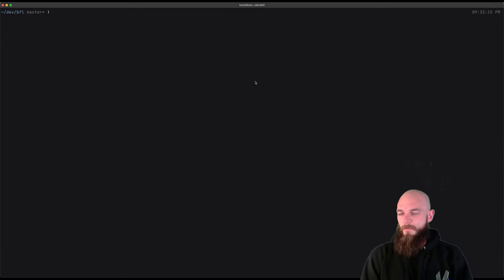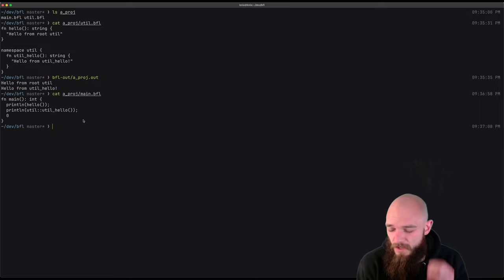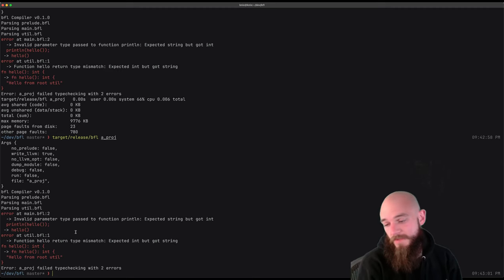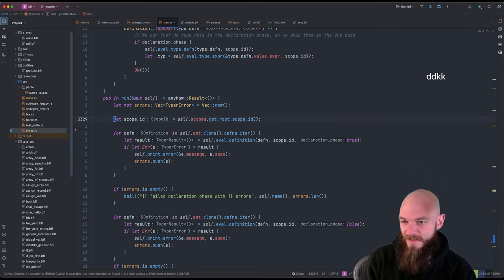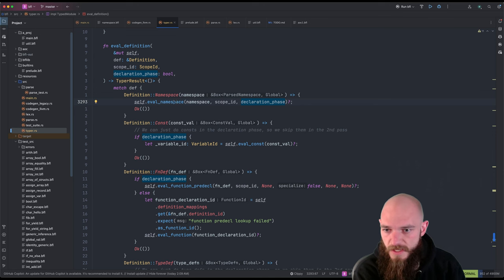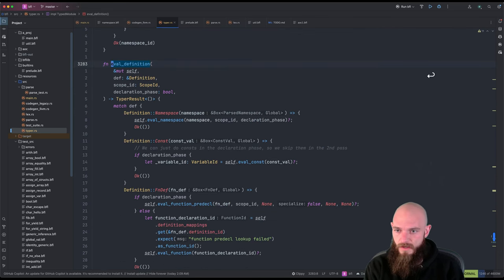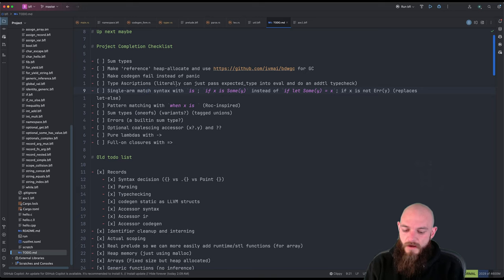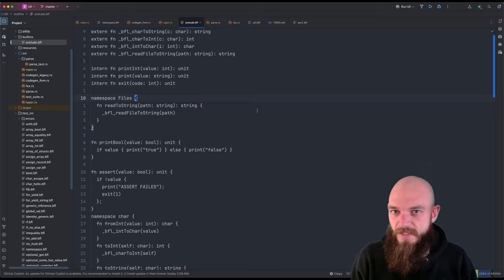Compiler Programming in Rust - Adding a declaration pass to our Compiler!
I did some unrecorded work over the last few weeks and wanted to share the results; having the prelude as a proper source file feels so good!